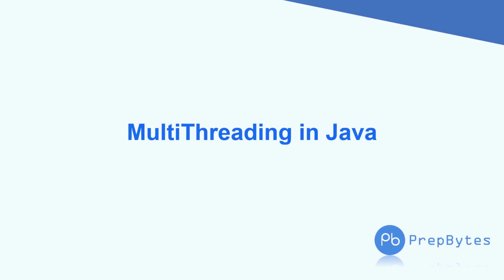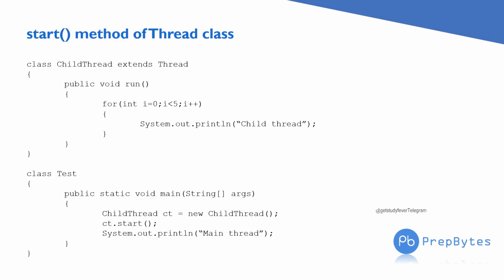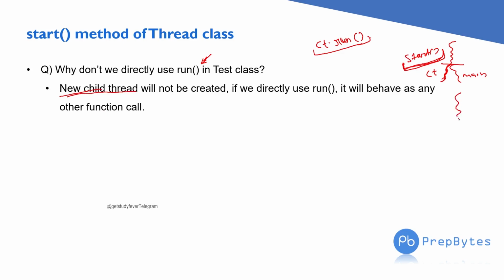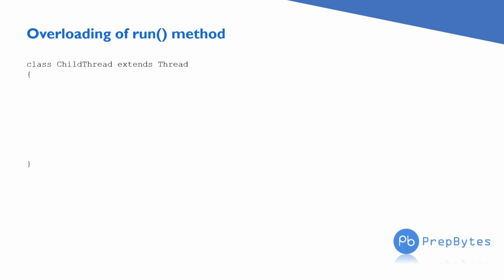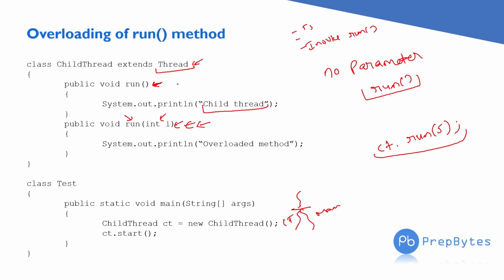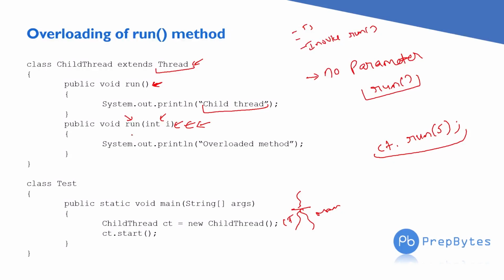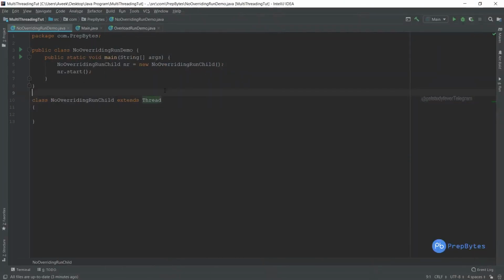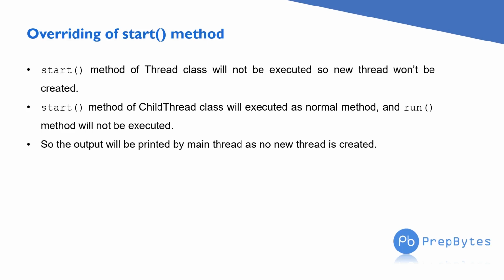Threads - Start and Run methods in multithreading codewithus code with us java tutorials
Topic : sorting algorithms :: what is start and run method  in java

java tutorials
java for debugging
java
Core Java
learn java
understanding java
java lessons
java lectures